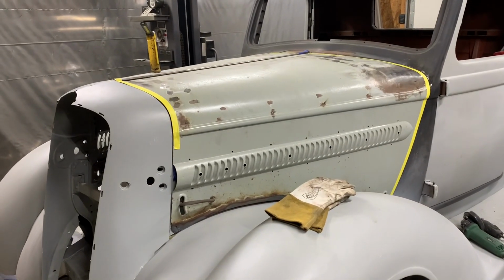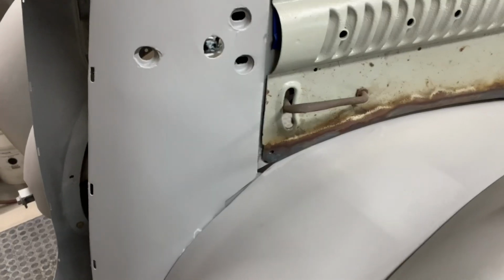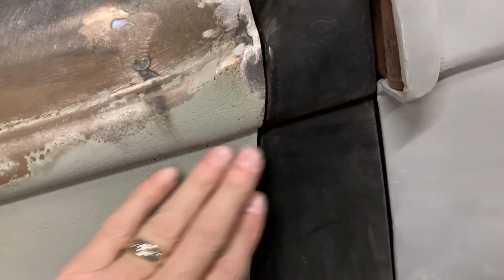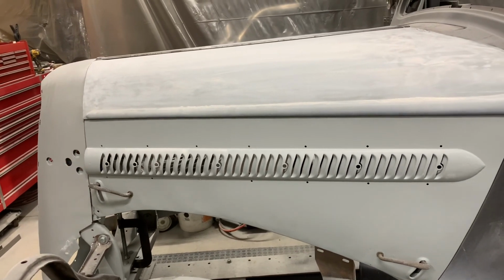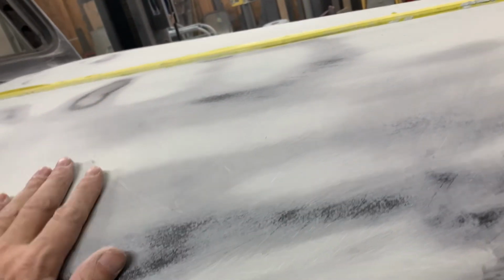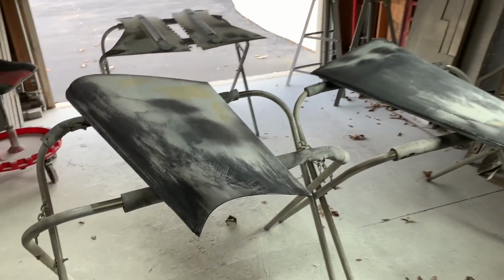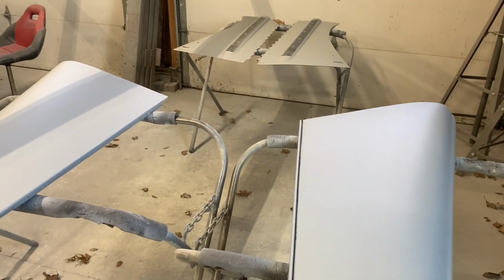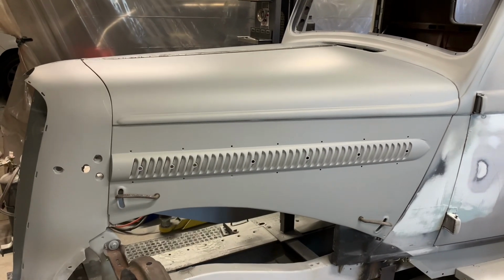Hood Gap Part 3, Final 1937 Dodge Truck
Getting the hood bodywork and gap close enough for this stage of the build.